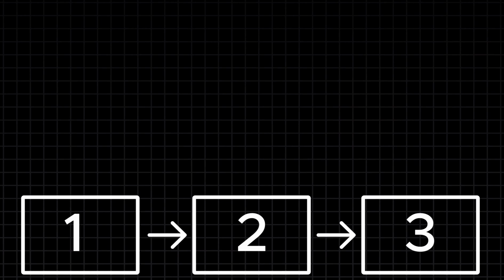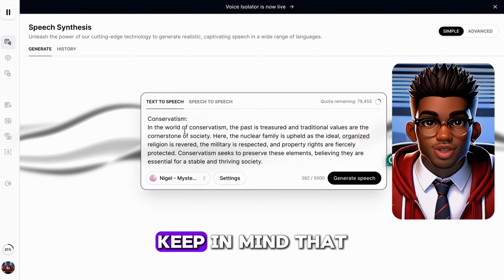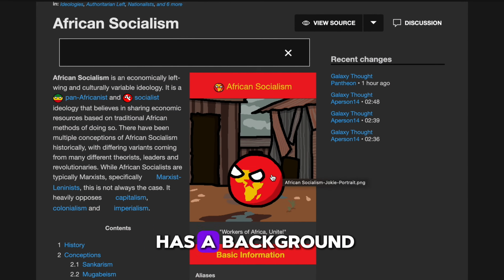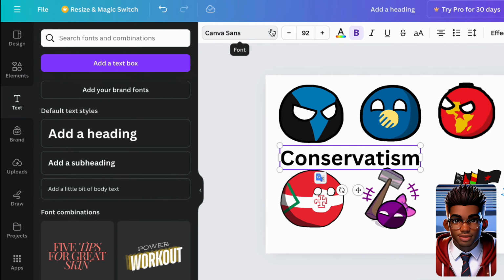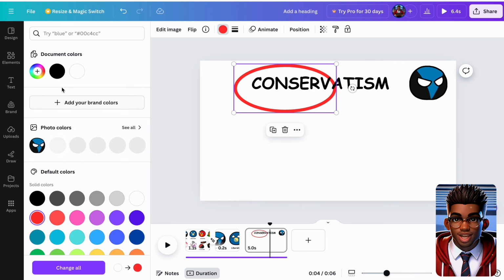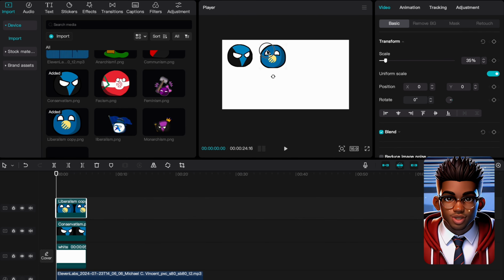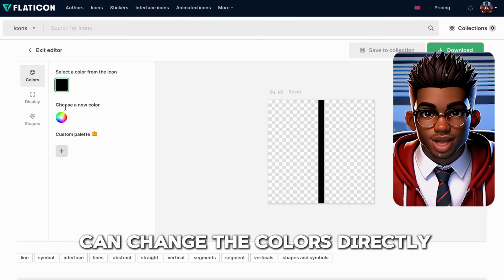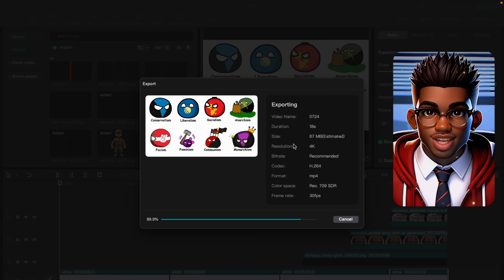How to Make Viral MONETIZABLE Explainer Videos - Full Strategy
Check out this awesome niche I found. It's simple and has very low competition. So in this video, we'll be going over how to create videos for this niche.

📚 Chapters
00:00 - Intro
01:52 - Script generation
02:38 - Voiceover with ElevenLabs
03:02 - Video Editing with Canva
05:21 - Video Editing with CapCut
07:12 - Demo
07:30 - Tips & Finally